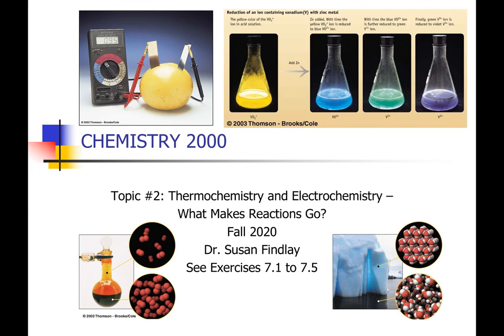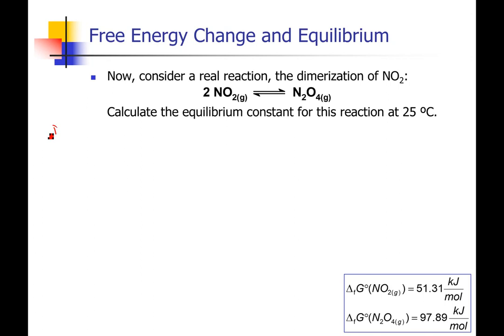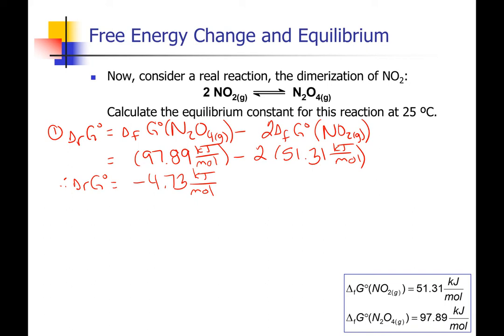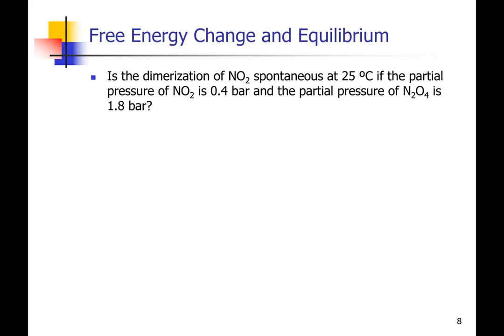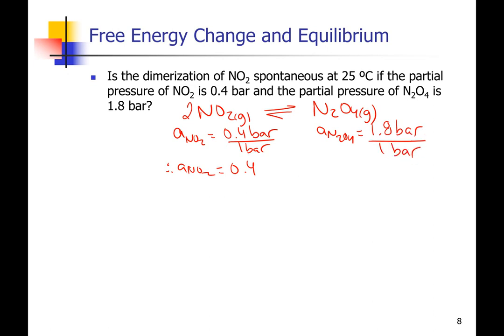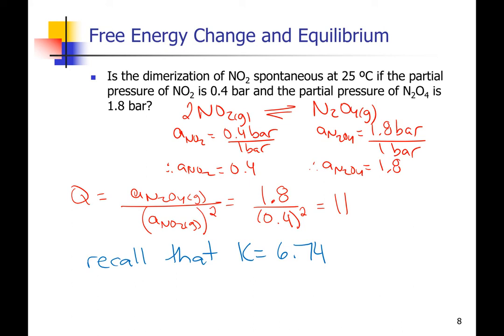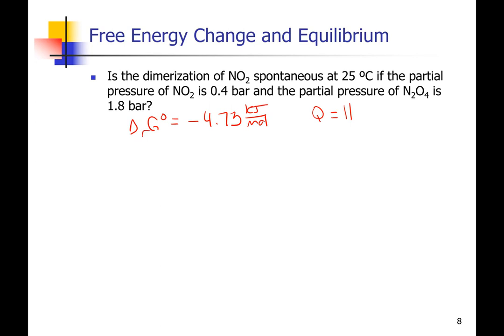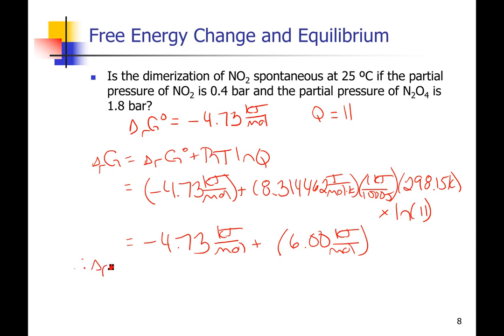CHEM 2000 Ep047 Calculating K from Standard Free Energy Change (Dimerization of NO2) (09:42)